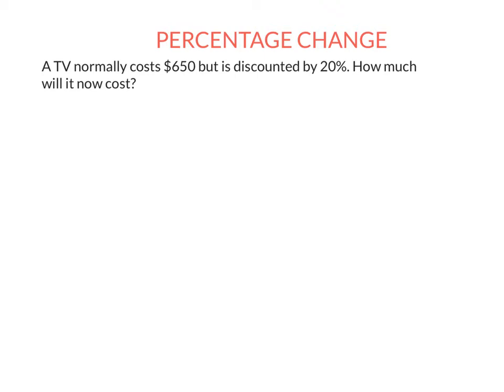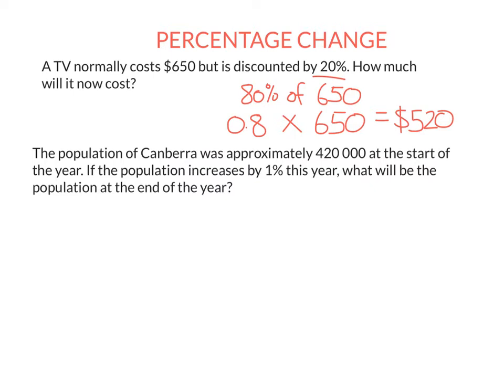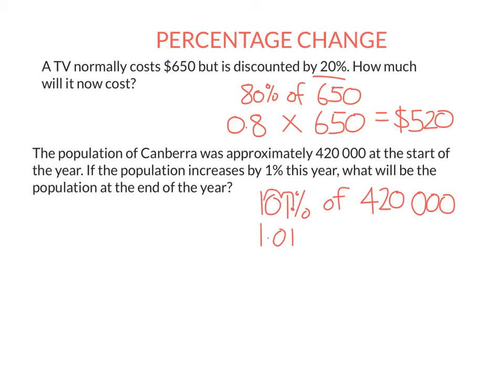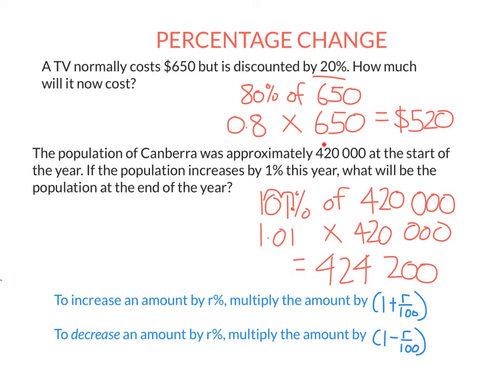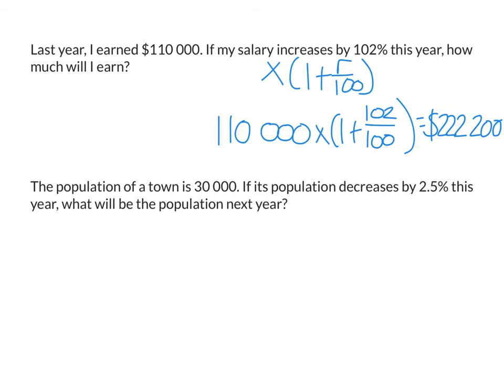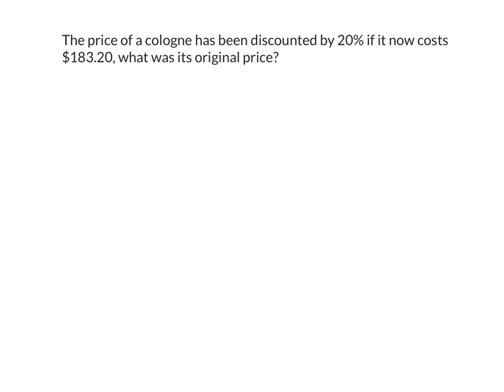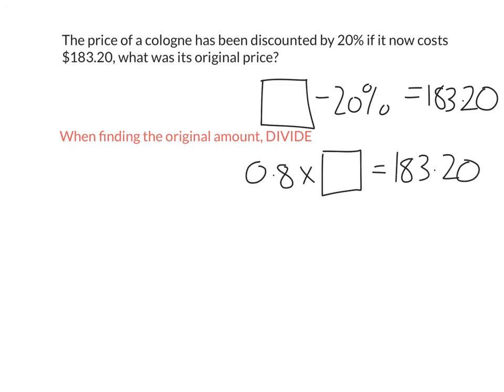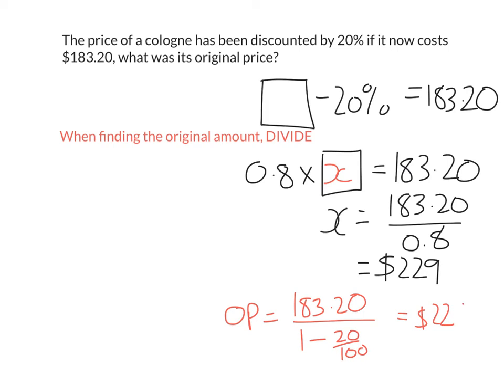10 Main Percentage Change review